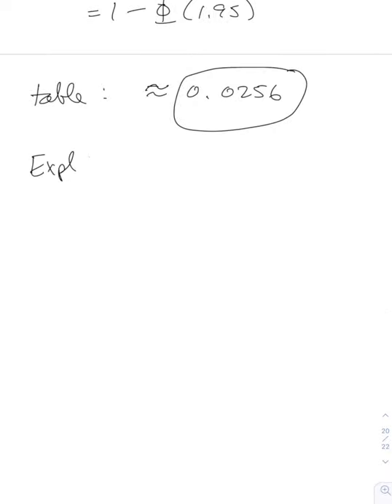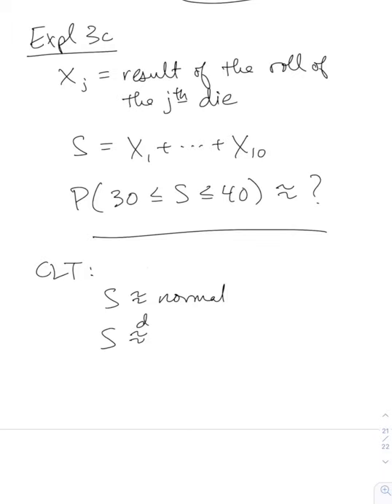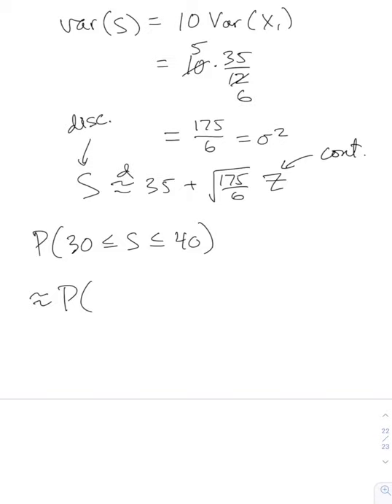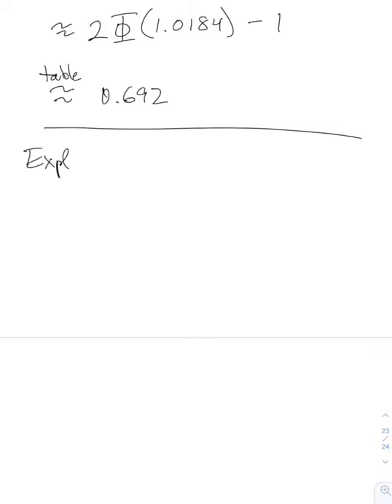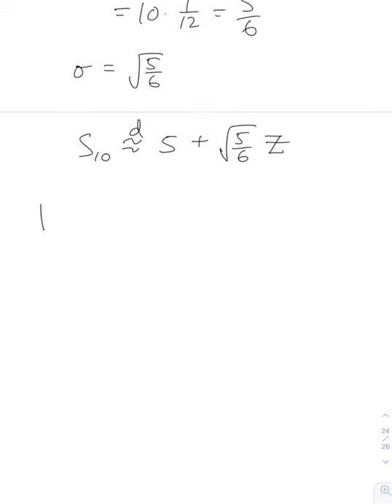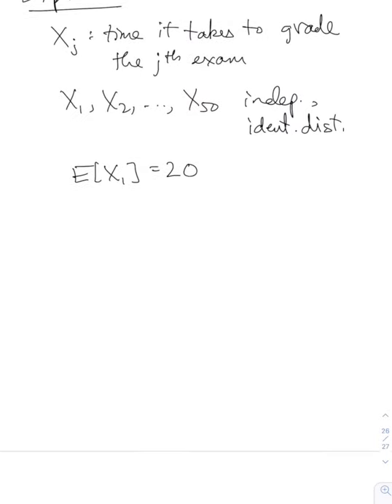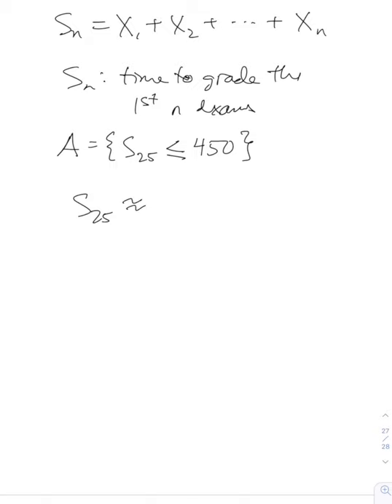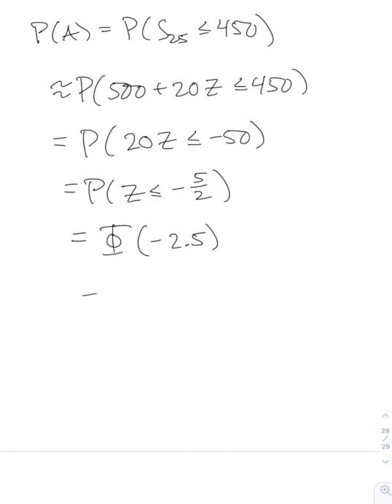MAP 4113 Sections 8.2-8.3 Part 4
This four-part video series covers the law of large numbers and the central limit theorem.